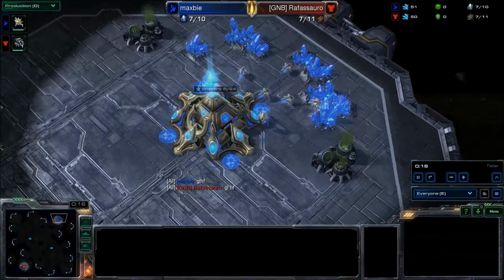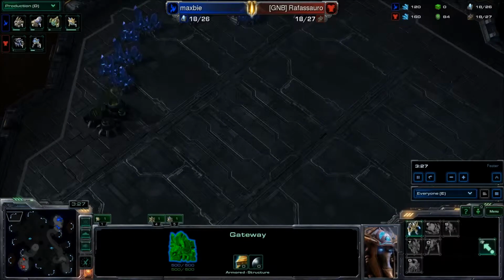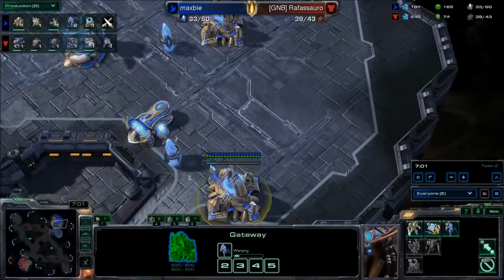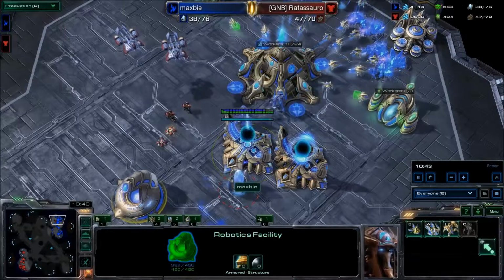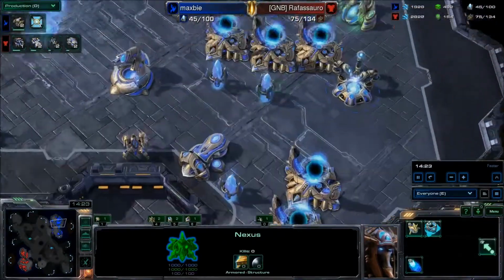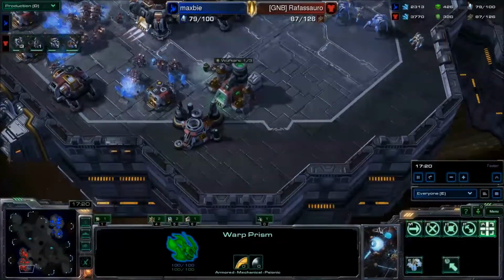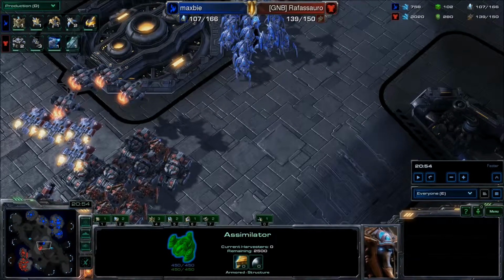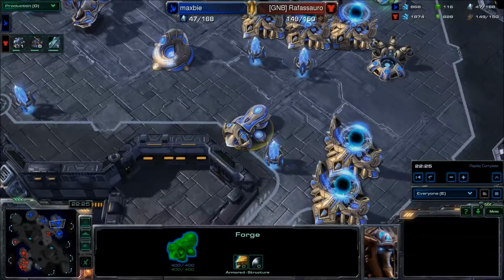Replay Analysis [Silver]: PvT - maxbie vs Rafassauro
A silver level PvT in which we watch our protoss player struggle a bit with scouting, as well as keeping up probe and unit production.